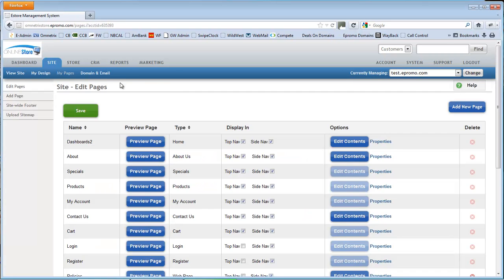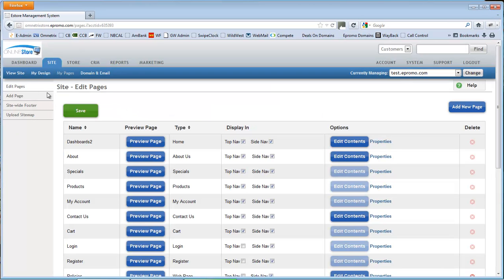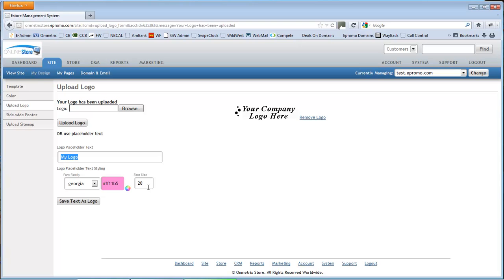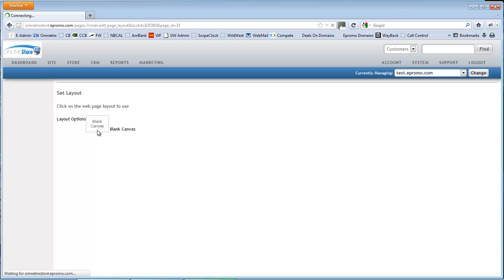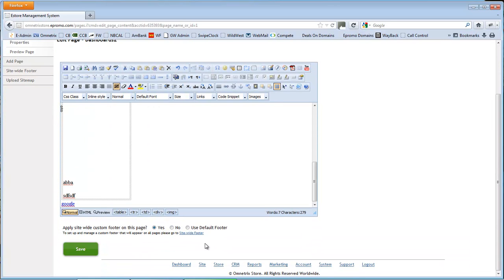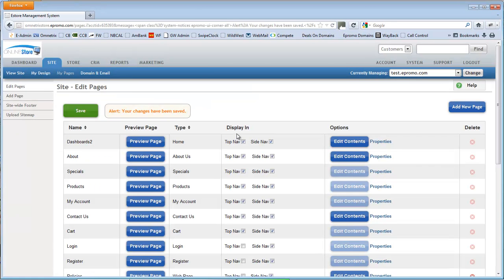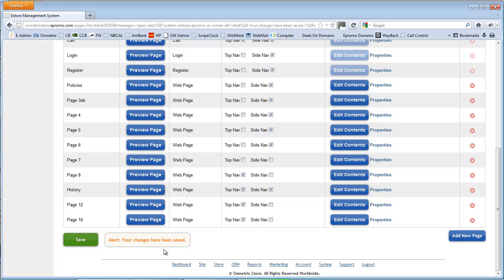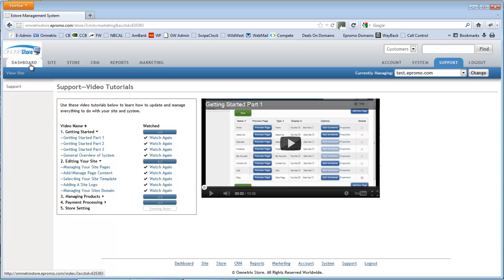Personalizing Your Site Design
Watch this introductory to video to learn the basics about personalizing your site design and page content.